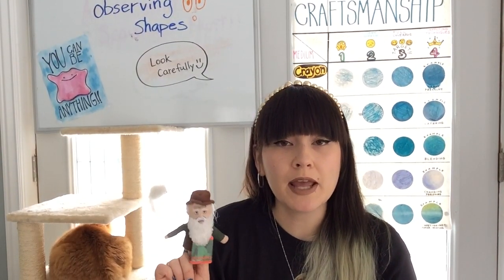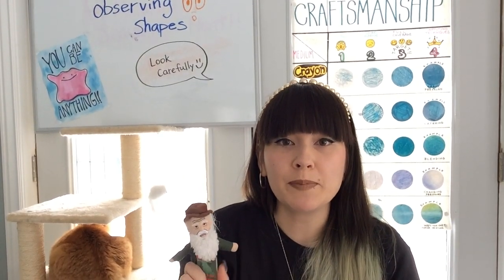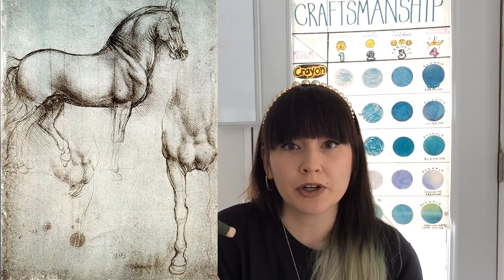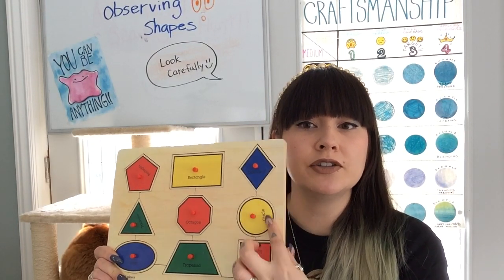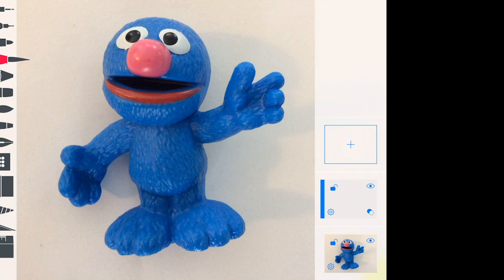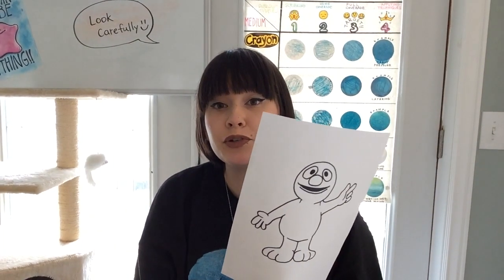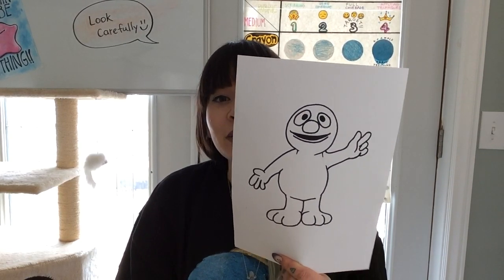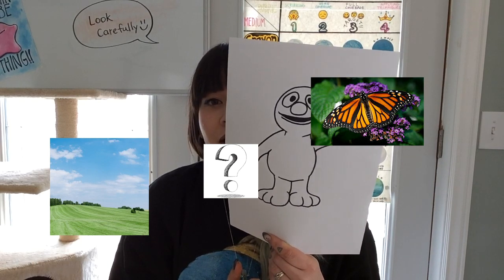4/23 Art (1st & 2nd Grade): Observing Shapes (Simple still life with a toy)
4/23 Art (1st & 2nd Grade): Observing Shapes (Simple still life with a toy)
Meadow Brook Elementary & Thornapple Elementary art lesson by Mrs. Poel
Please watch the video and complete these assignments.

1. Pick a 3D object (toy, stuffed animal, statue, etc) and observe it closely.
2. In your mind, think about the shapes that you could use to draw it.
3. Draw your object with a pencil.
4. Envision a background for your object. Use your imagination! Through your background, try to show where your object is, and what it is doing.
5. Finish your artwork with your medium of choice (color, paint, collage, etc).

Learning Targets
1. I can observe a three-dimensional object and envision the shapes needed to accurately draw it.
2. I can explore using shapes to sketch out my drawings.
3. I can express the location and actions of my subject matter by adding a background.
4. I can develop craft in a medium of choice by completing my drawing.

FHPS Essential Standards (MDE, 2011)
ART.VA.I.1.2: Demonstrate the responsible use of project materials with environmental awareness.
ART.VA.II.1.1: Explore and experiment with materials and processes while creating artwork based on personal routines, activities, or environments.
ART.VA.II.1.2: Explore the use of knowledge of the elements of art.
ART.VA.II.2.2: Combine the use of elements of art and principles of design to communicate ideas

Michigan Department of Education. (2011). Michigan merit curriculum: Visual arts, music, dance, and theatre.